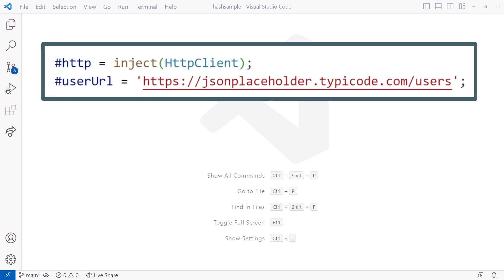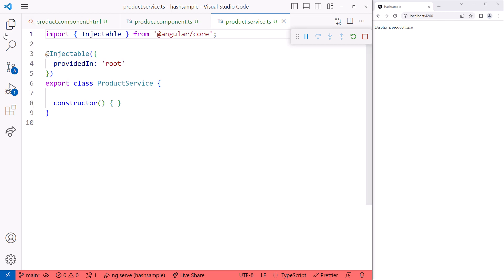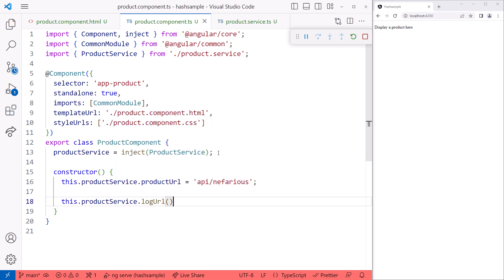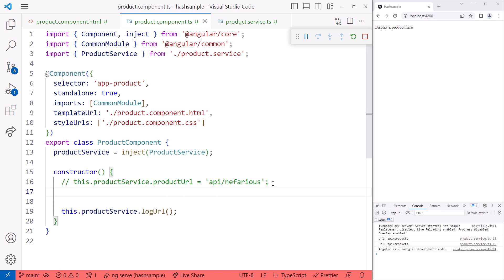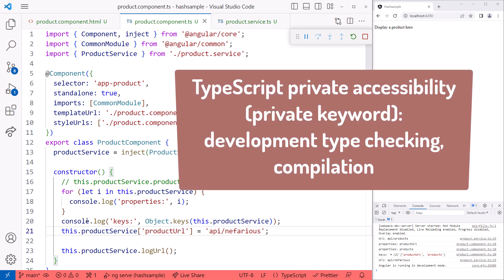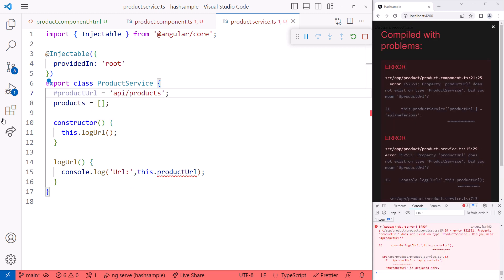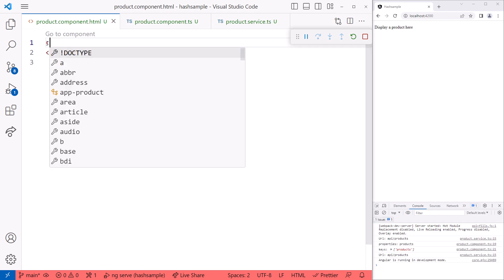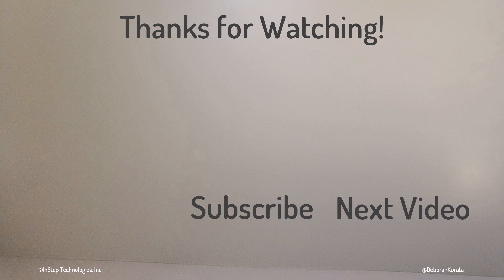Hide Your Properties in Angular: # vs private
Have you noticed a hash symbol showing up in Angular code samples? If not, you may see it soon! What is the purpose of the # and when should you use it?

The # symbol was recently added to JavaScript to denote private class properties. Making a class variable private means that the variable can only be accessed within its class. That allows us to encapsulate data we only want to access within a service.

But don't we already have a private accessor for our class fields? Yep!

Then why do we need the new hash syntax?

Let's take a look at the private accessor first, then examine the # syntax and why it is a better choice in our Angular applications.

*Content*
00:00 JavaScript private class members (#)
00:50 The sample application
01:16 The danger of public class properties
02:47 TypeScript's private accessibility feature
03:39 Accessing variables with private accessibility at runtime
05:41 JavaScript's private class members (#)
07:11 Private properties in components
08:04 Wrap Up